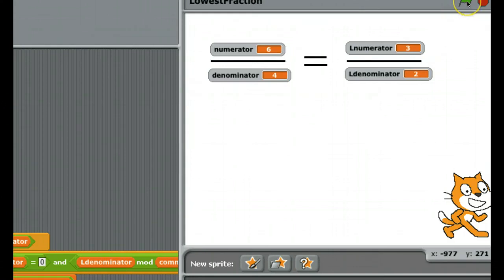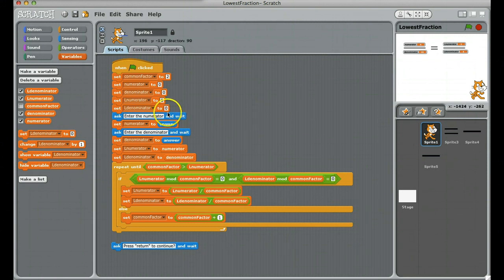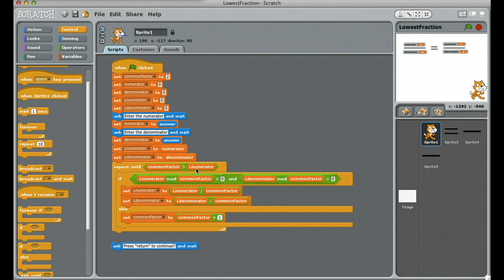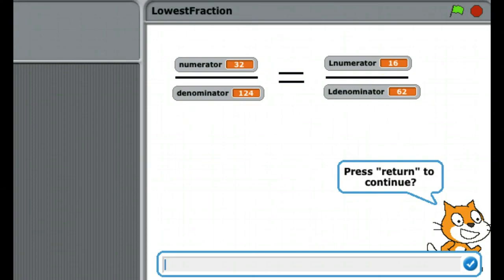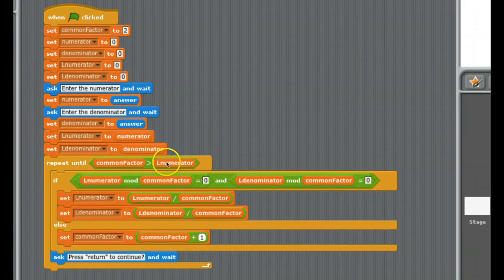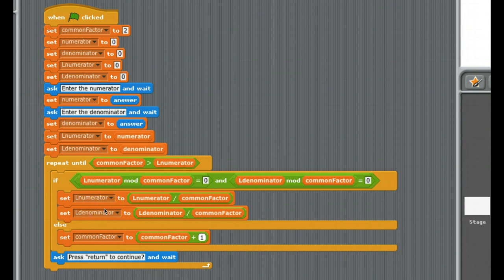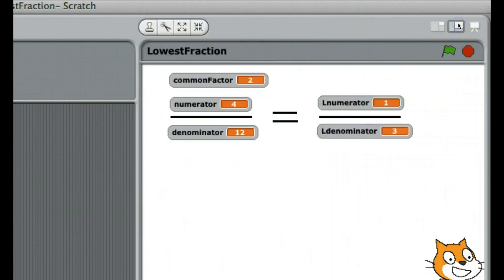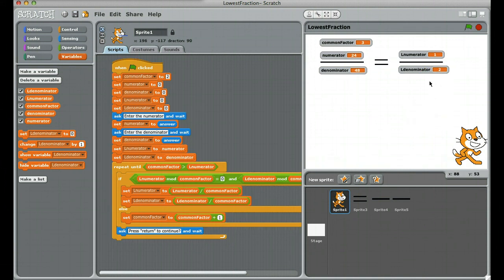Scratch: Lowest Terms of a Fraction